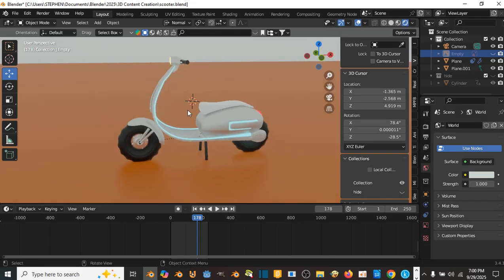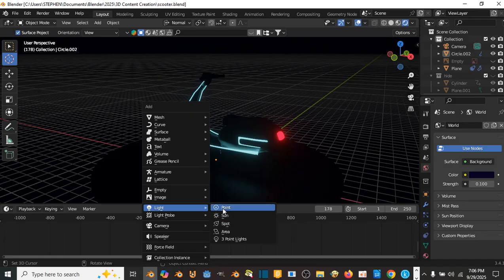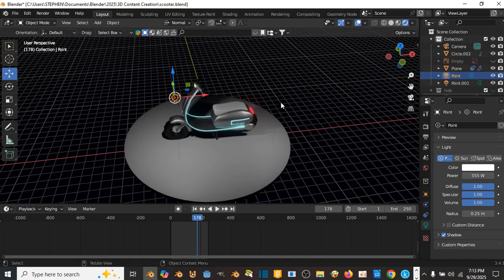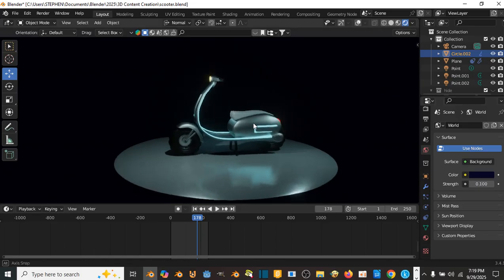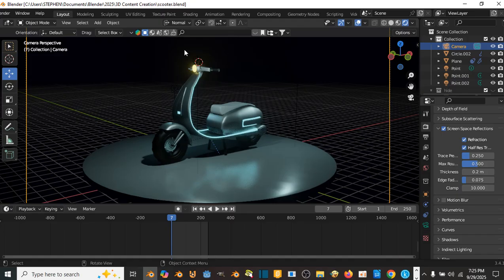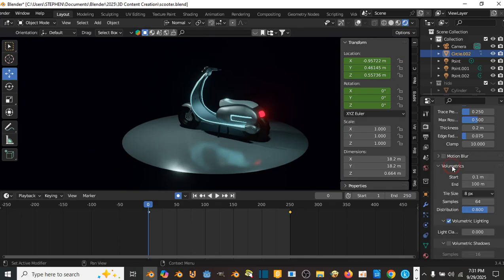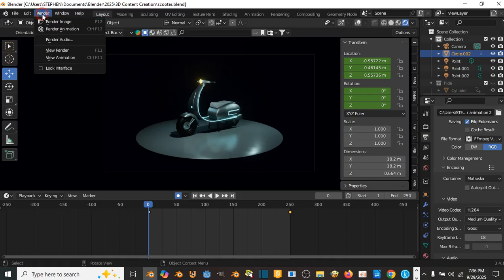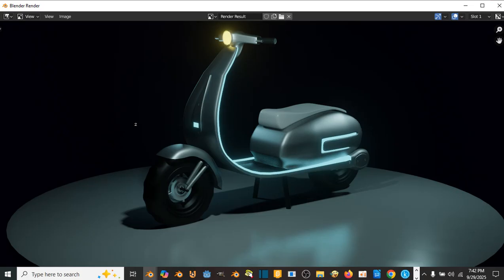Lighting, adding Audio and Rendering | 3D Animation with Blender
In this video, you will learn how to add light to our 3d scene, add audio and render our animation in blender.